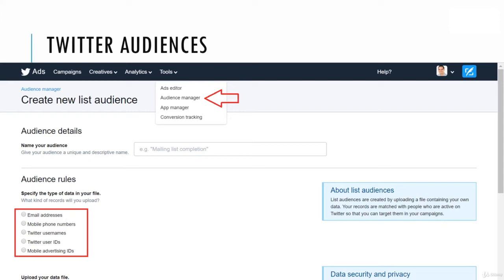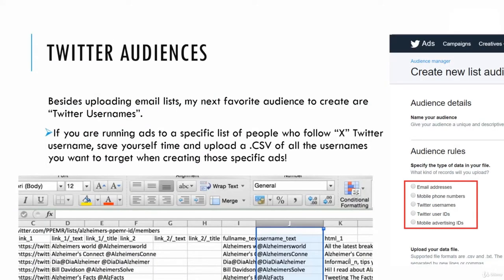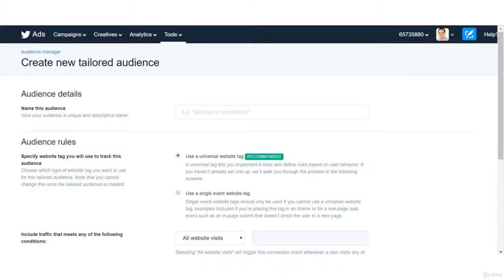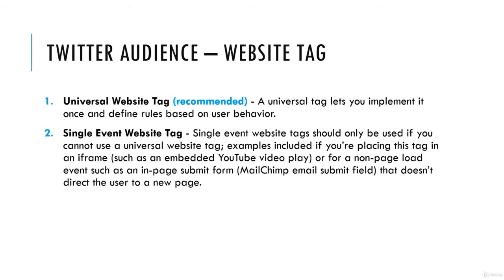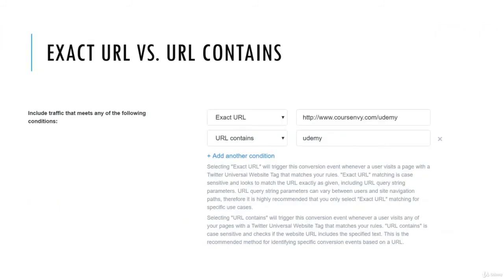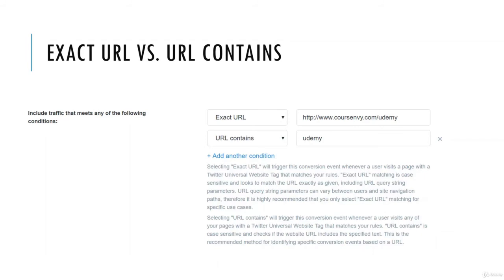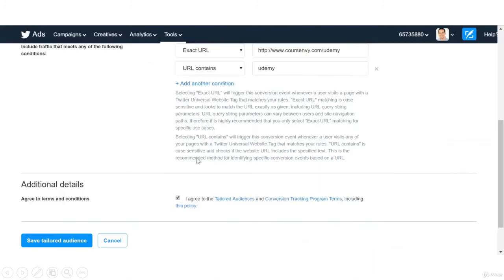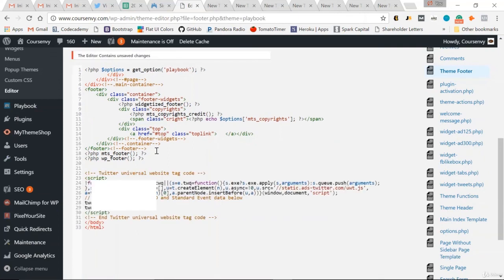Twitter Audience Manager & How to Install Universal Tag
Twitter Universal Website Tag Guide
Use Twitter’s Universal Website Tag to capture users who land on your ShowClix event listings. This integration allows you to track conversions and create remarketing lists in your Twitter Ads account.

Use Twitter’s Universal Website Tag to track actions user’s take after engaging with your ads and, in turn, measure your return on investment. Twitter’s tracking allows you to monitor all types of ad engagement: views, link clicks, retweets, likes, and impressions.